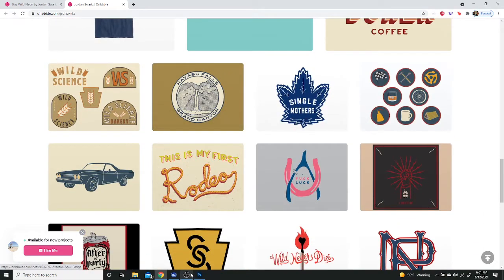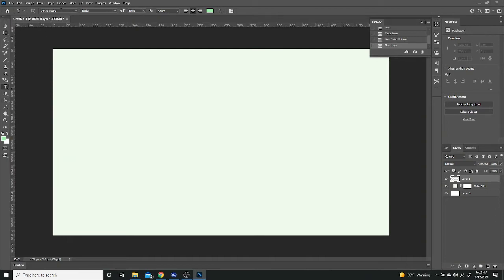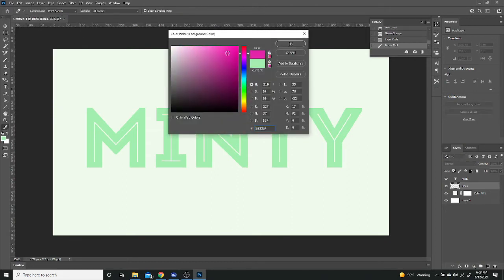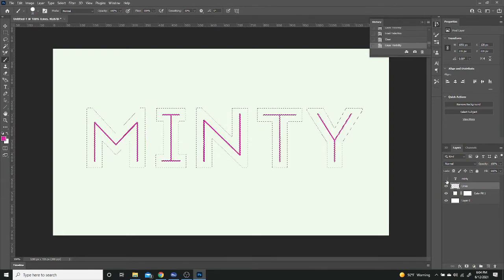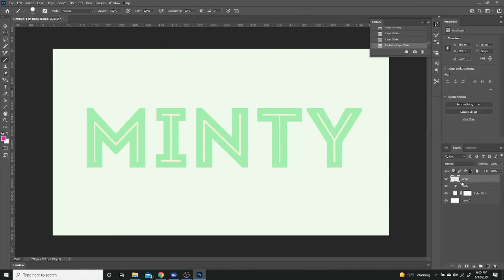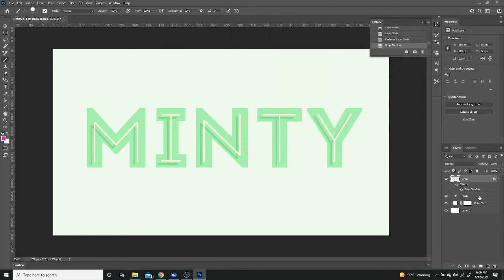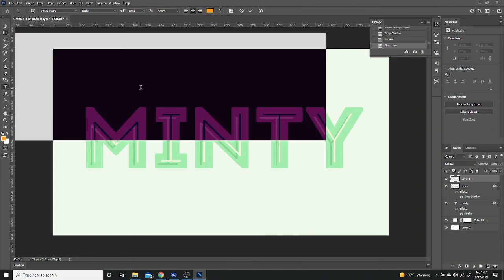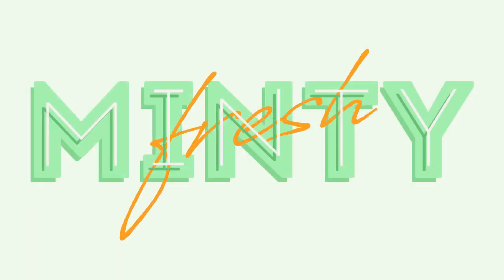Photoshop Tutorial: Clean and simple depth typography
In this tutorial I'll be going over how to create a typographical text using 3 fonts.

Music.